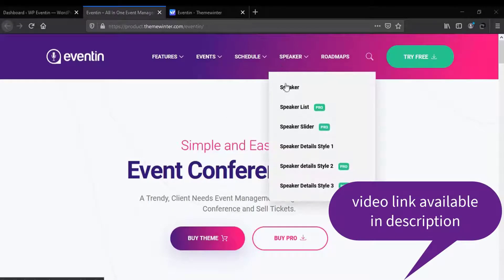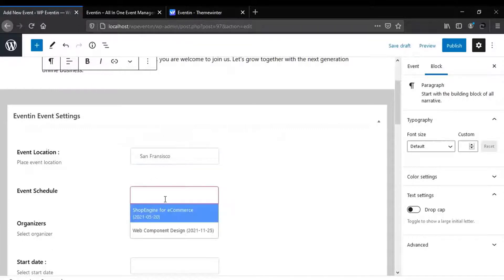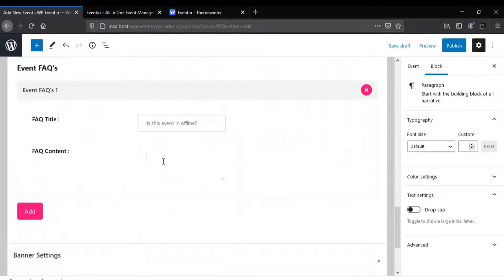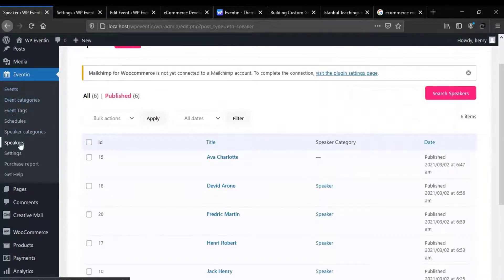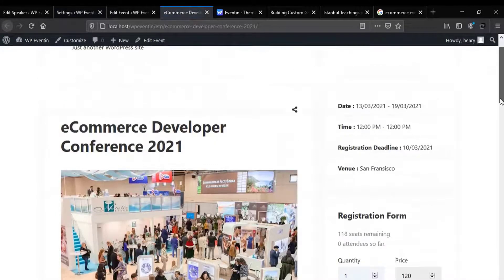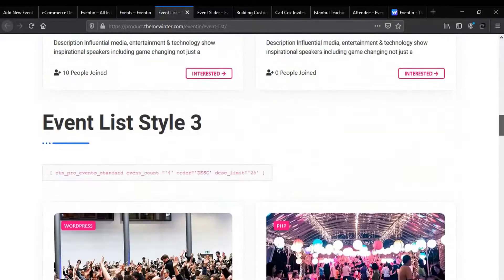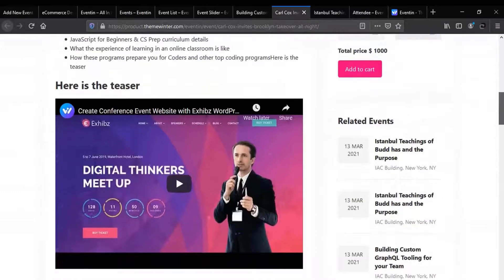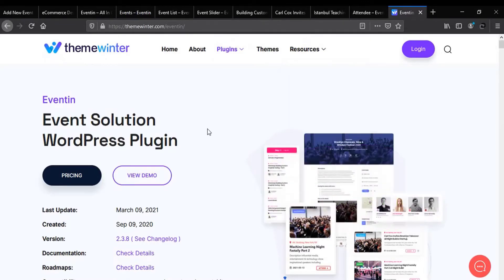(Tutorial) Create a Virtual Conference Landing Page with Eventin Plugin in 2023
Create a Virtual Conference Landing Page with Eventin Plugin in 2023

Do you want to create a conference or event landing page? This video is about 'how to create an event website in WordPress?' Now you can create an event details page in WordPress with WP Eventin.

WP Eventin is a simple and easy-to-use WooCommerce Event Manager Plugin to manage Events, conferences, and Sell Tickets. In this video, we will explain how easily you can create an Event Landing Page.

✅✅ Timeline Code:
Introduction - 00:00
Create a new event landing page - 00:33
Enable ticket selling option - 04:10
Different event page exploring - 05:00
How can you change template - 07:16